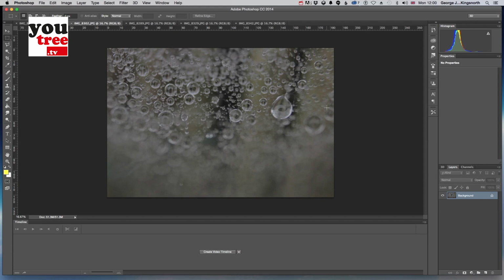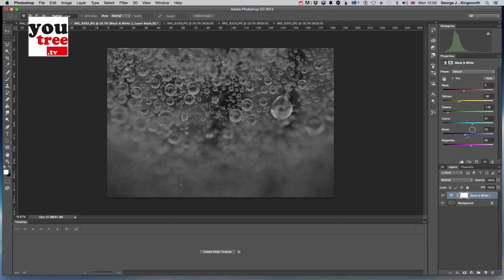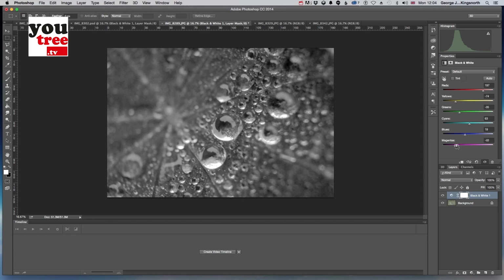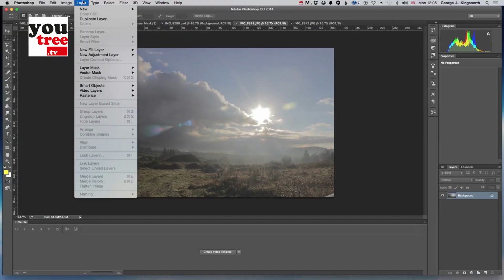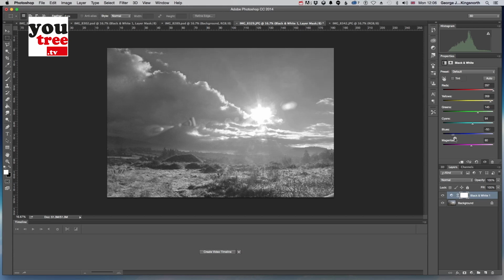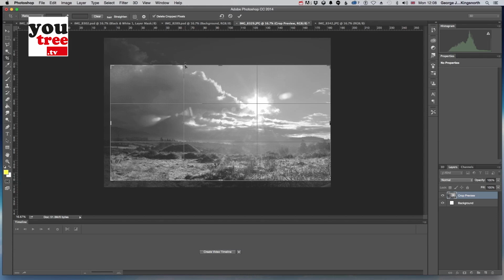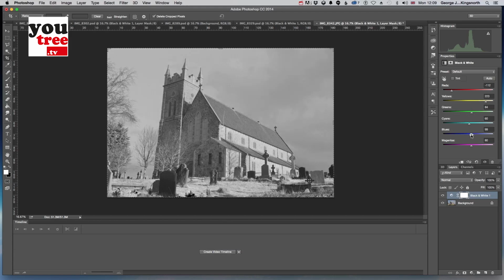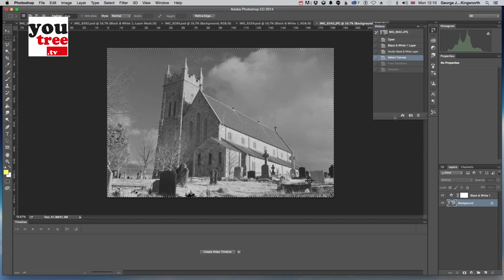5 day Black & White Photography Challenge Completed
After completing the 5 day Black & White Photography challenge on Facebook, in this video I demonstrated some of the processes I went through to get the final images in PhotoShop and presented the final photos.